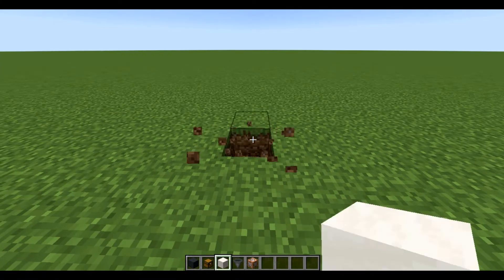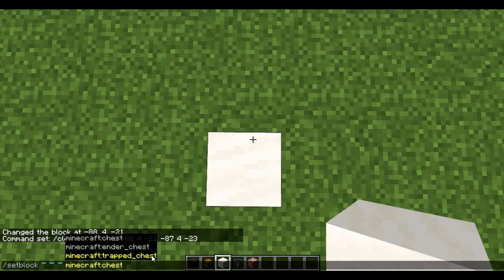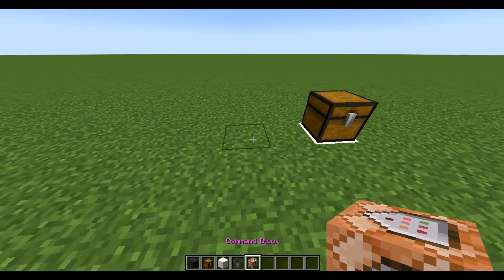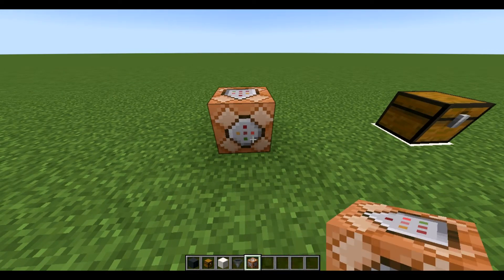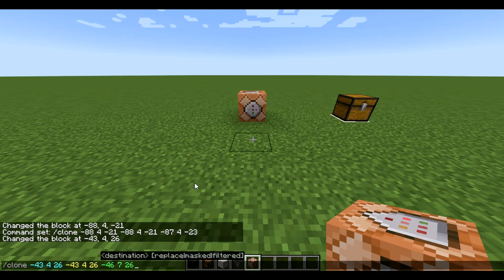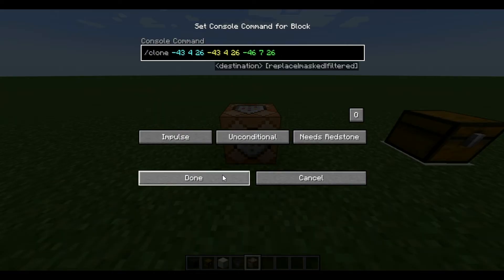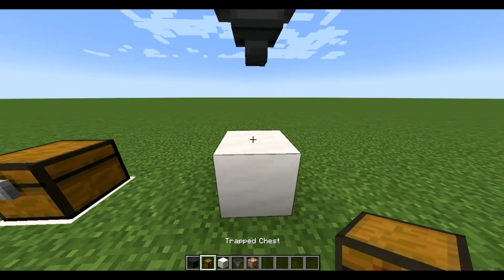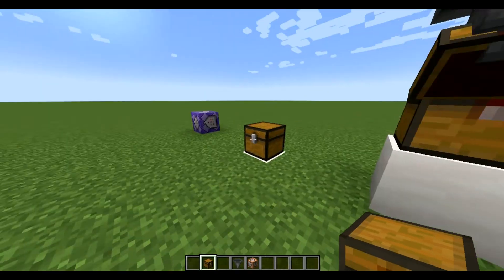how to get unlimited items in Minecraft (java edition, command block)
commandblock needed !!!